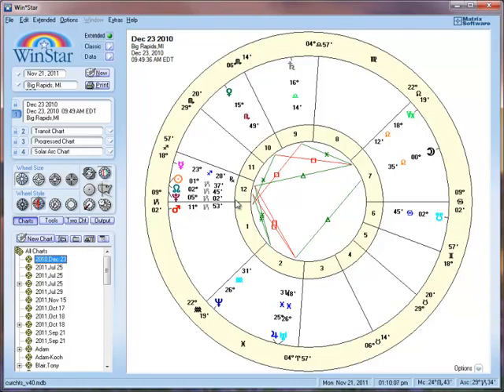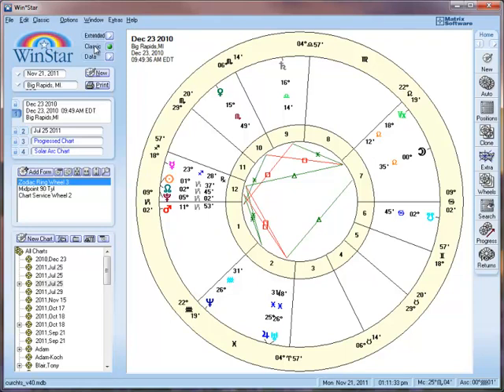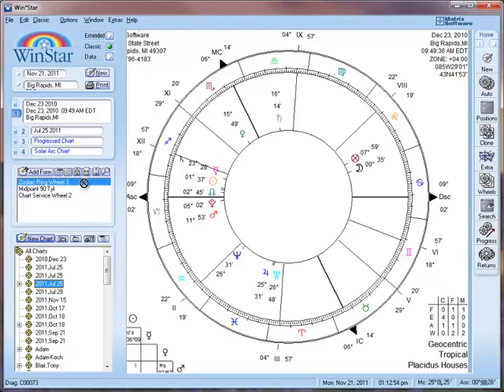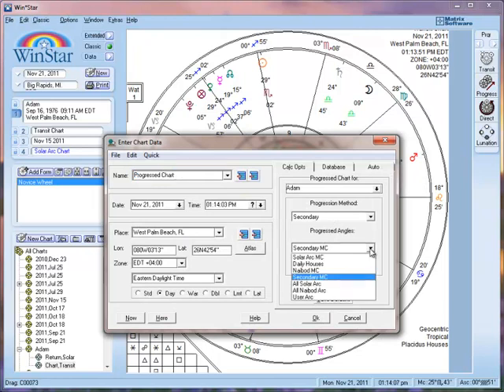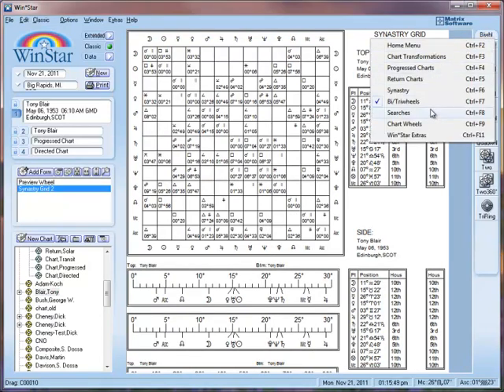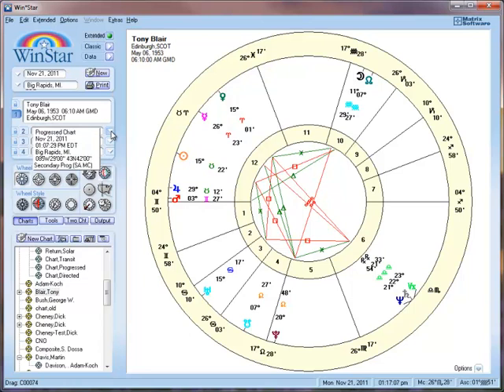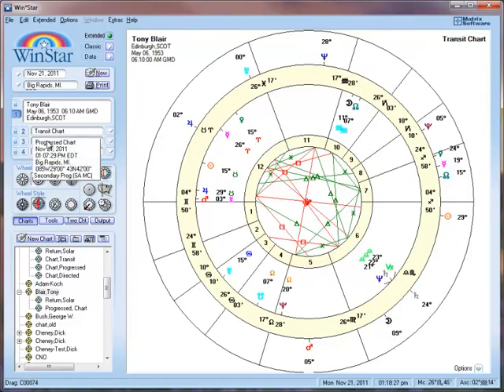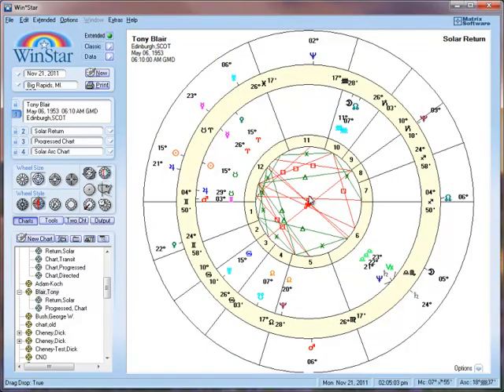Win*Star: How to use the charts slots Part 1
Tutorial videos on Matrix Software: Win*Star, Blue*Star, Horizons, DayWatch, and other software and many interpretive report options, etc.